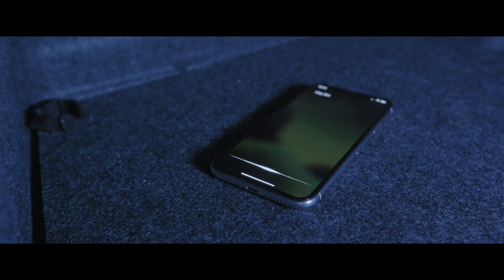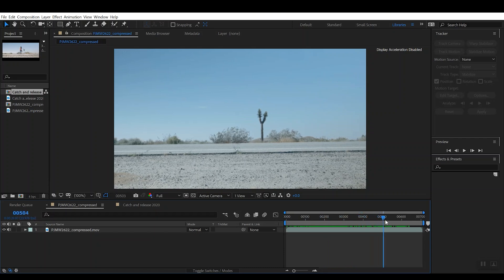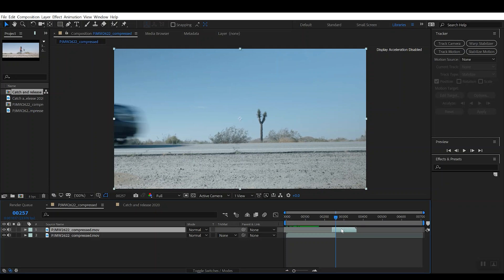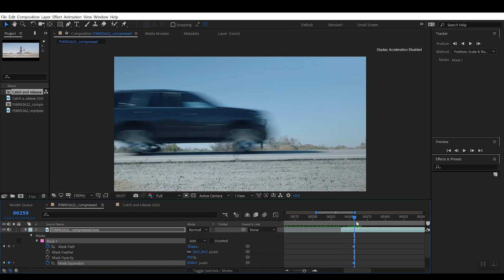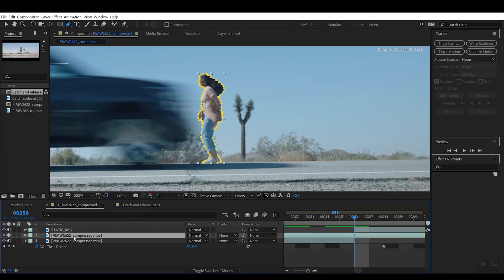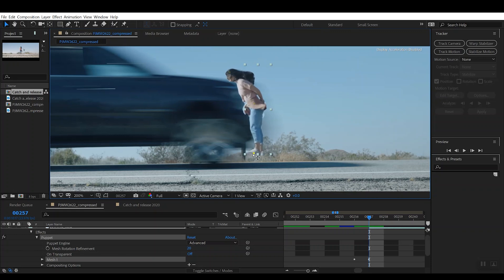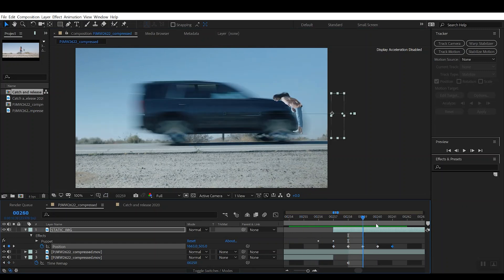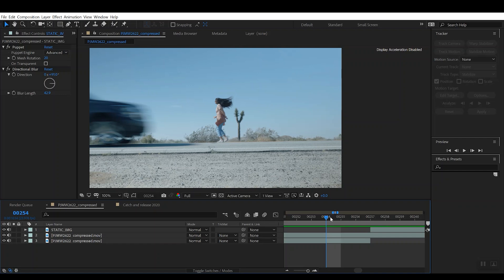Hit by a Car Effect [After Effects Tutorial 2020]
Hit by a Car After Effects Tutorial 2020 will show you how to construct a scene where someone is hit by a car without the risk of injury. It's much better to get hit by a car in after effects than attempting any hit by car effect in real life (believe me). Even if you are a total beginner to after effects in 2020 you'll have no problem following this tutorial and creating some incredible content for your next project.

Production Gear//
Camera- Panasonic S1H
Lens Adapter- Sigma MC-21
Picture Profile- V-LOG
Frame Rate- 24fps // 60fps
Lens Used- 16-35mm
Aperture- 2.8-9
Shutter- 180 degrees
Stabilization- Ronin-S

Other Gear//
My Long Lens
My Key Light
My Softbox
My Hairlight
My Tripod
My Tripod Gear Head
My Monopod
My GorillaPod
My Microphone
My Audio Recorder
My Gimbal
My Drone